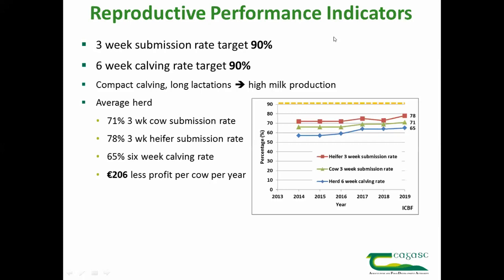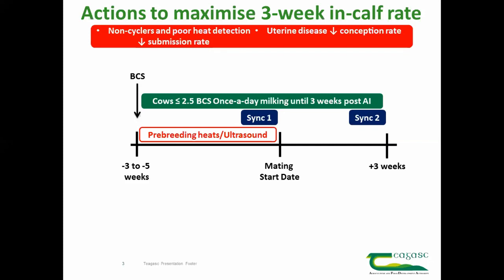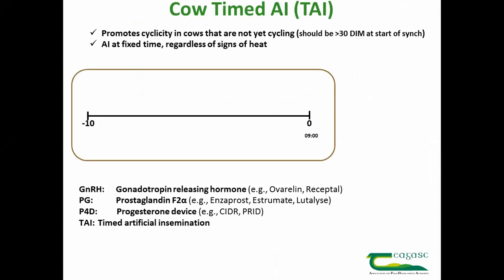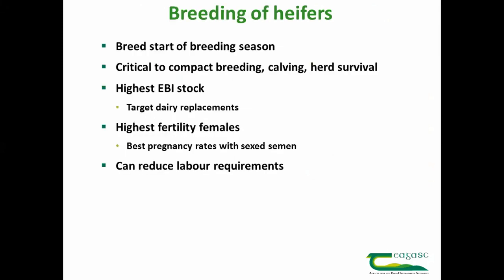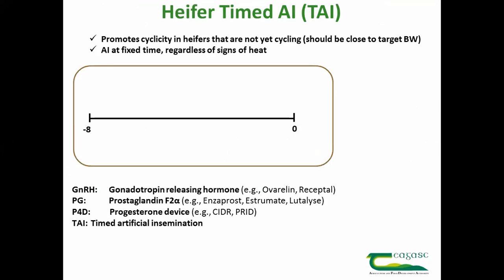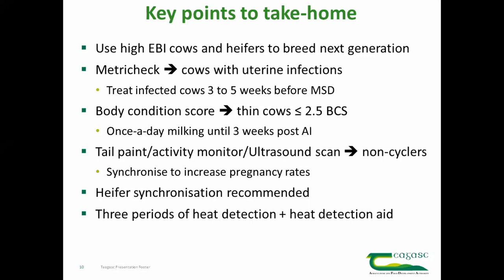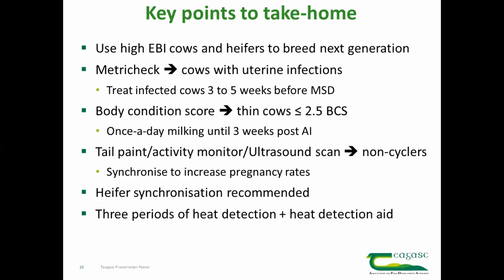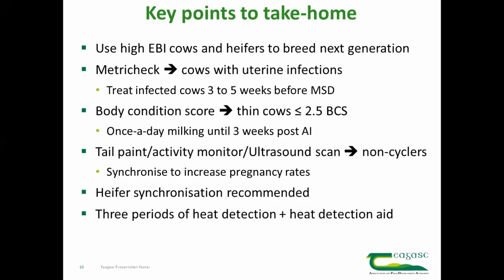Getting more cows in calf during the first 3 weeks of the breeding season - Dairy Breeding Webinar 1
Dr. Stephen Moore, Teagasc Moorepark will made a short presentation on recent research in the area of compact calving. Dr. Donal Patton, Teagasc Ballyhaise outlined the plans in place to compactly breed the Ballyhaise dairy herd. Farmers who logged on to the seminar had the option to post breeding questions for the presenters.